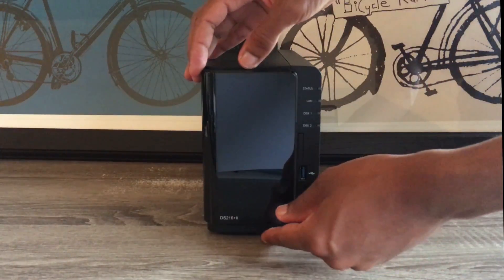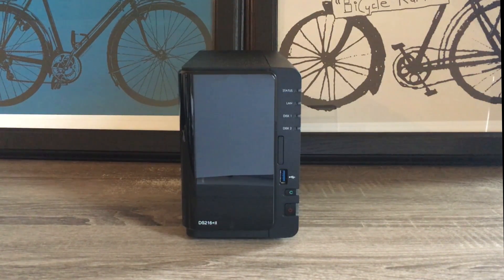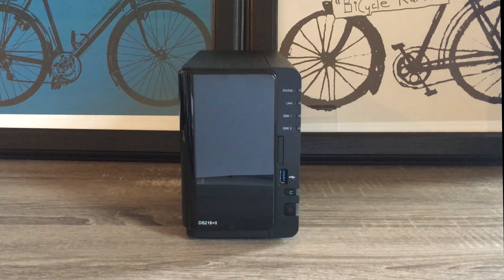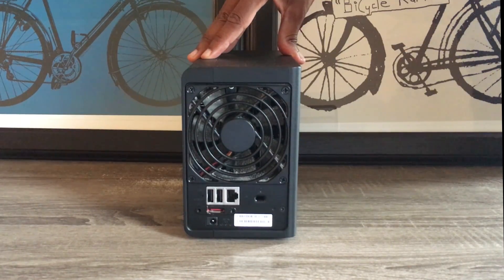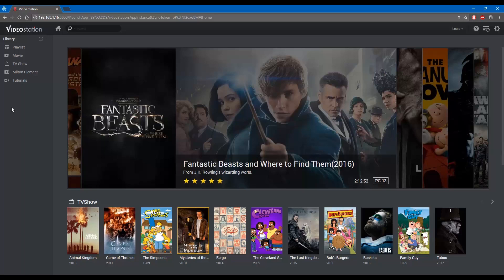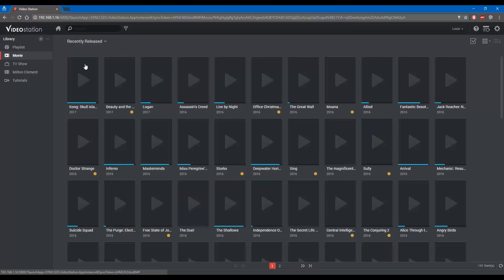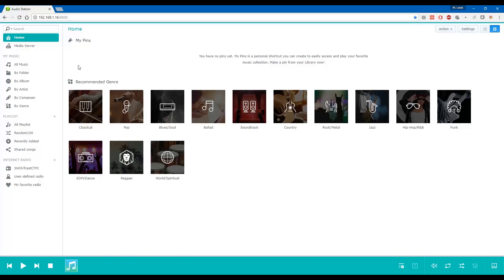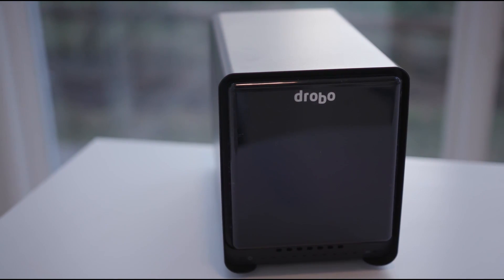NAS Home Server - Store Photos, Files, Videos, and Music on a NAS like Synology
In this video, I will be discussing the benefits of getting a NAS home server such as a Synology DS216+ii. I was tired of storing photos, files, videos, and music on multiple external hard drives throughout my home. Synology is one great option of many to help you solve this problem.

## My gear:
Blue Yeti USB Microphone
Panasonic GH5
Panasonic 12-35mm f2.8
10.5-inch iPad Pro
Apple Leather Sleeve